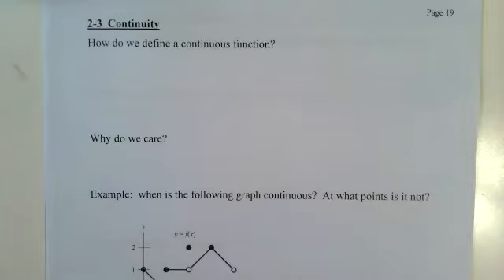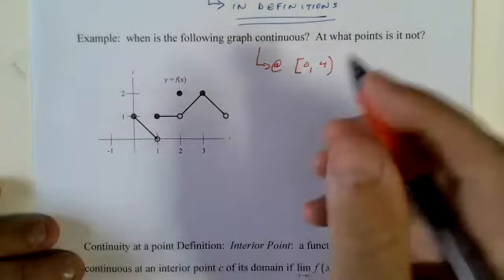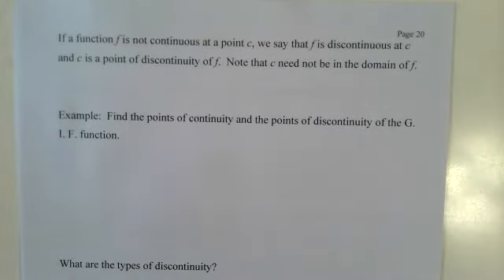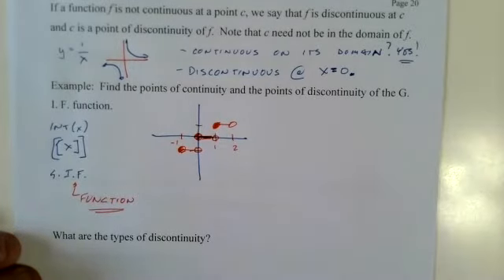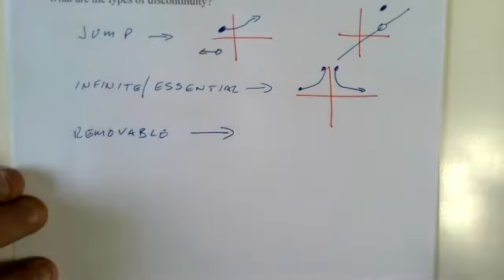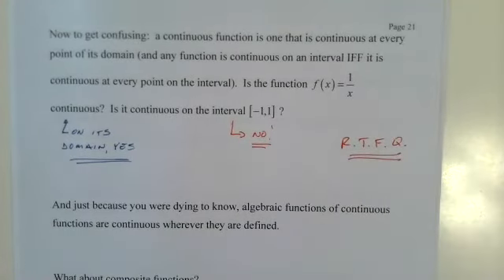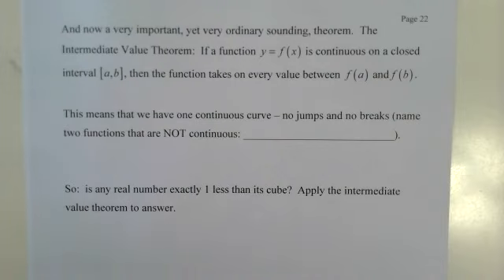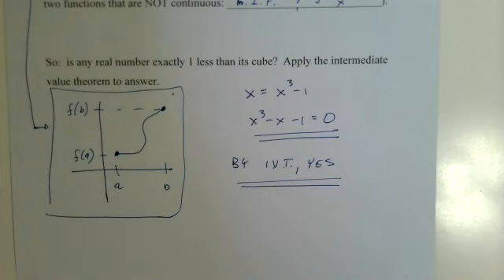AP BC Calc 2 3 Continuity Revamp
AP BC Calc lesson 2.3 on continuity